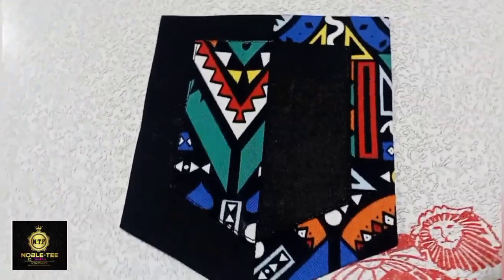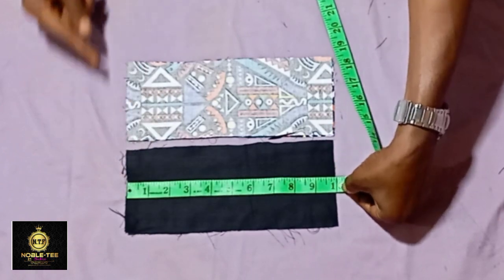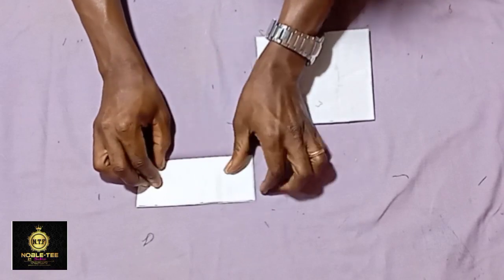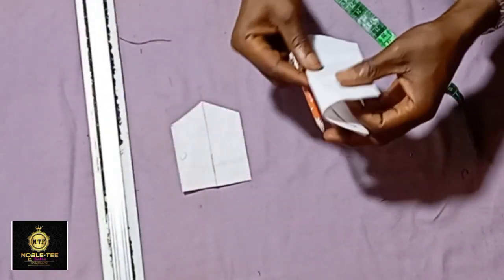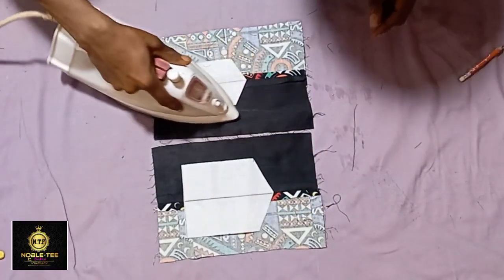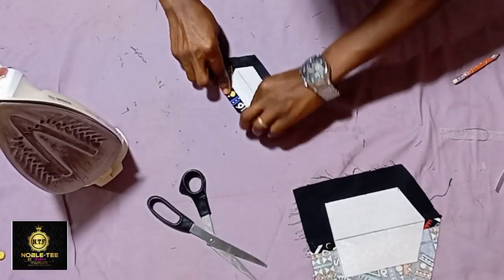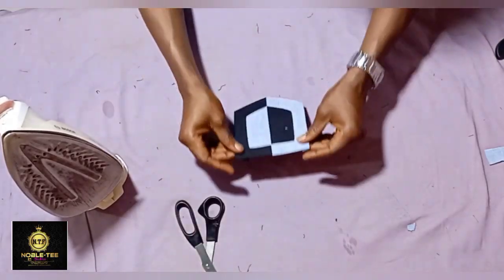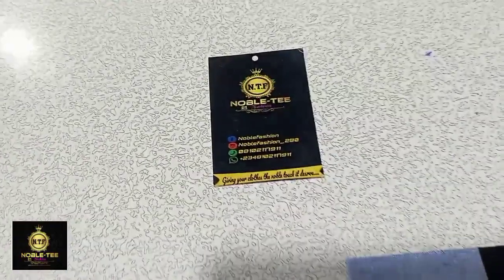TRENDING SENATOR POCKET DESIGN /using two different methods step-by-step guide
thanks for watching9